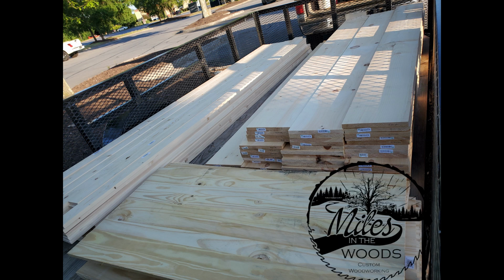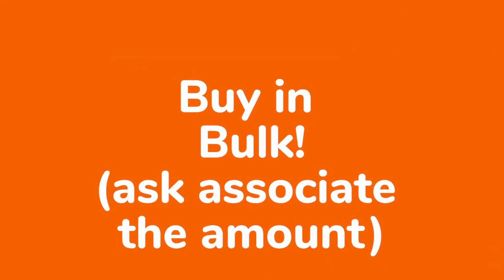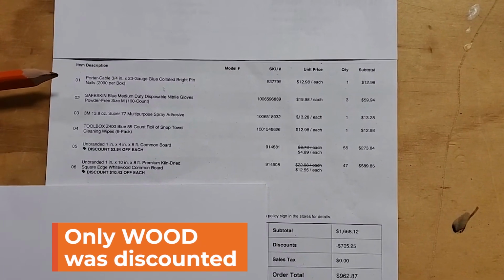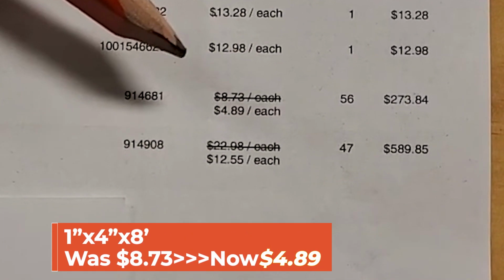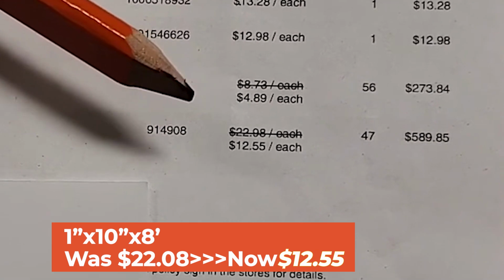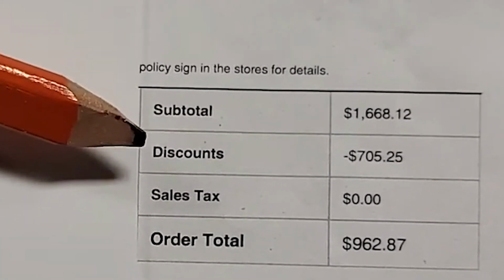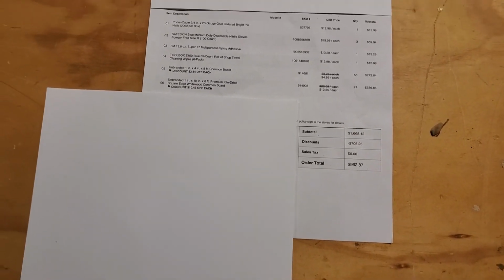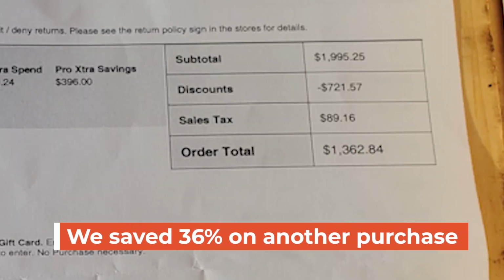We saved 44% on Wood Cost!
Learn tips on how to save money on wood cost at big box stores.